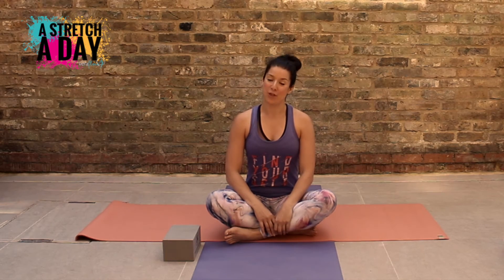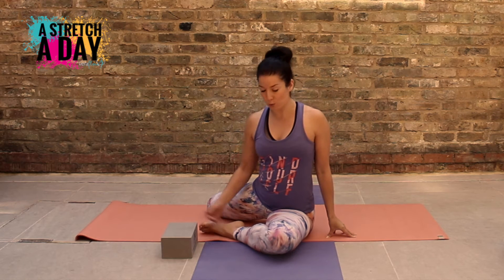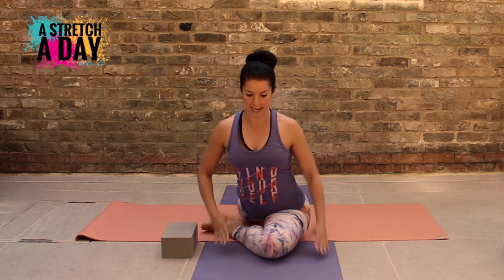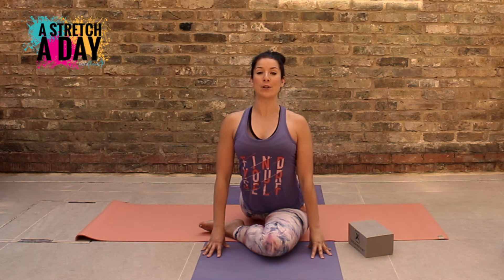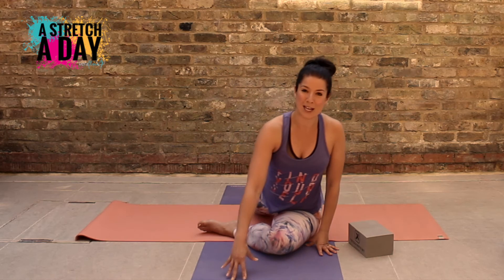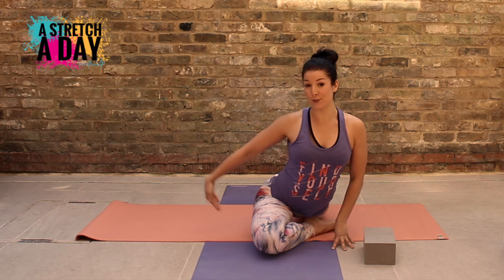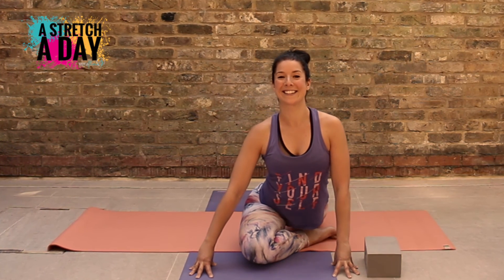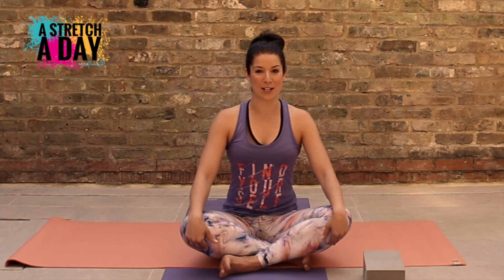A Stretch A Day with VeraFlow™ - Pigeon - Day 17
We challenge you to 30 stretches in 30 days!

Day 17: The pigeon stretch will help to open your hips and glutes.

VeraFlow™ is a dance-based stretch class with mindfulness. Find a class or become an instructor

Make sure you warm your body up before stretching so you get the most out of it and avoid injuring yourself.

Stretching should never be painful. You should feel tension in the belly of the muscle. If there is sharp pain anywhere then stop what you are doing. If you feel pulling around a joint this could indicate that you are stretching ligaments or tendons instead of the muscle fibres and this is not advisable.